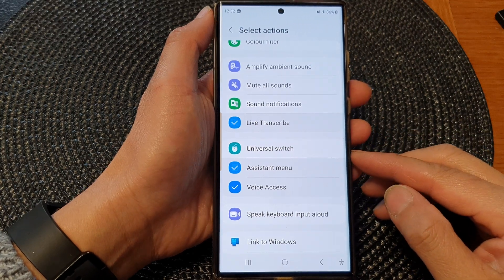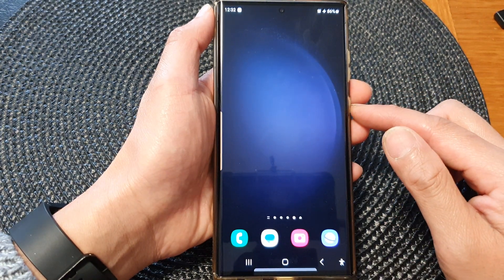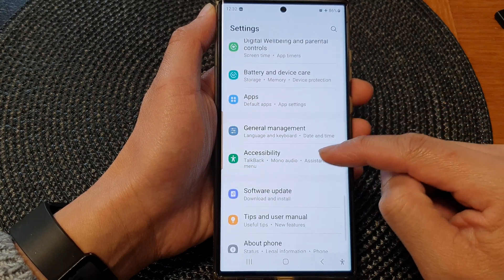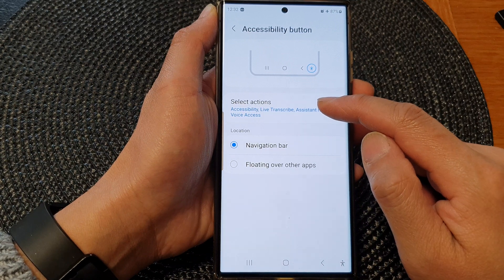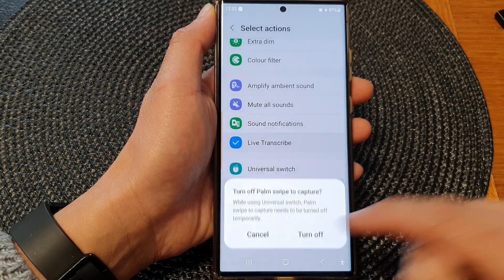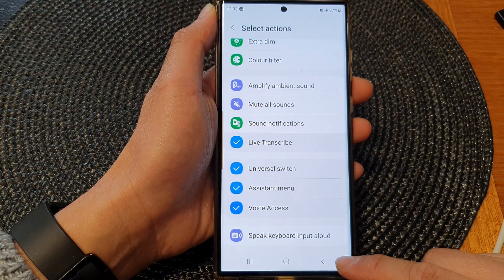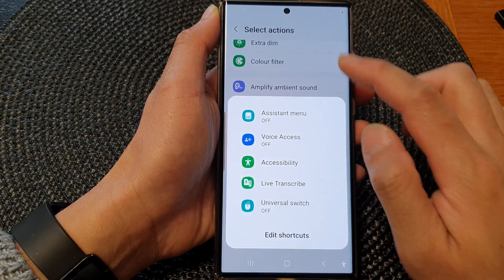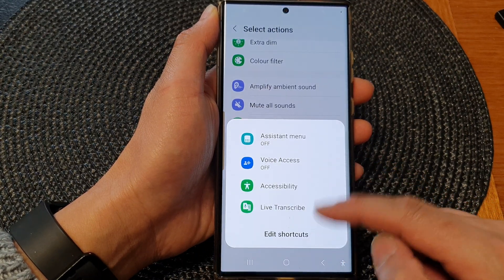Galaxy S23's: How to Turn On/Off Universal Switch Shortcut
Learn how you can turn On/Off Universal Switch shortcut on the Samsung Galaxy S23/S23+/Ultra.

Are you ready to unlock the full potential of your Samsung Galaxy S23? In this comprehensive tutorial, we'll guide you through the process of enabling and disabling the Universal Switch Shortcut feature on your device. Whether you're a tech enthusiast or a casual user, this video is your key to enhancing your smartphone experience to a whole new level.

🔹 Discover the Universal Switch Shortcut: Learn about the innovative Universal Switch Shortcut feature on the Samsung Galaxy S23, designed to streamline navigation and accessibility settings.

🔹 Effortless Activation: We'll show you step-by-step how to turn on the Universal Switch Shortcut. Say goodbye to complicated procedures – we've got you covered.

🔹 Instant Accessibility: Explore how this feature empowers users with quick access to essential functions and settings, making your daily smartphone interactions smoother than ever.

🔹 Customization and Personalization: Dive into the customization options that allow you to tailor the Universal Switch Shortcut to your preferences, ensuring it aligns perfectly with your unique needs.

🔹 Enhanced User Experience: Discover the benefits of having the Universal Switch Shortcut at your fingertips, from improved accessibility to heightened efficiency in navigating your device.

🔹 Turning Off the Shortcut: Sometimes, you might want a change. We'll guide you through the process of turning off the Universal Switch Shortcut should you decide it's time for a switch-up.

🔹 Expert Tips and Tricks: Along the way, we'll share expert tips and lesser-known features that will truly elevate your Galaxy S23 experience.

Unleash the power of your Samsung Galaxy S23 with the Universal Switch Shortcut. Don't miss out on this opportunity to make your smartphone work for you like never before. Hit the play button and let's get started on transforming the way you interact with your device!